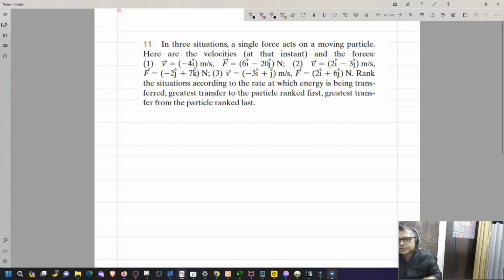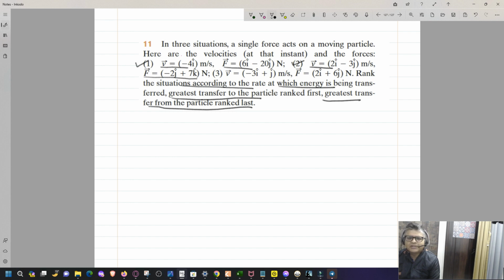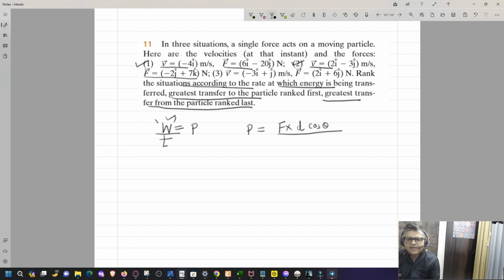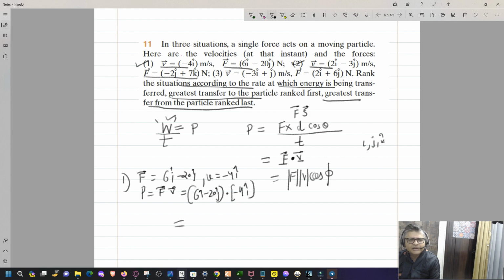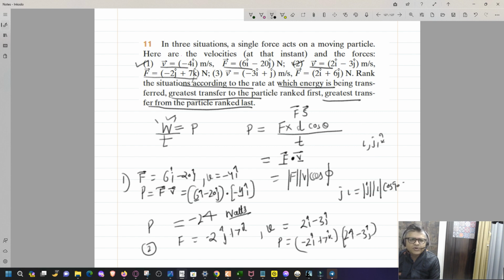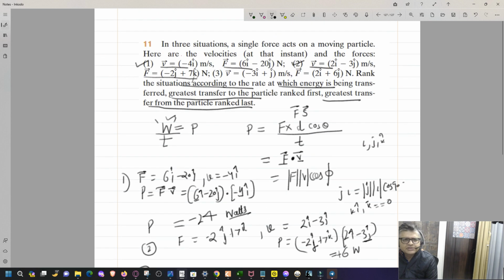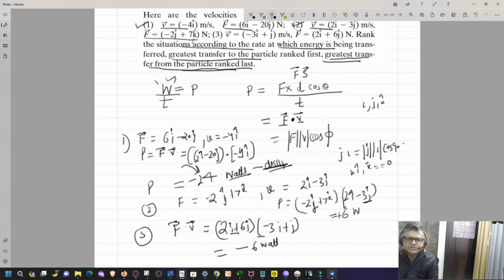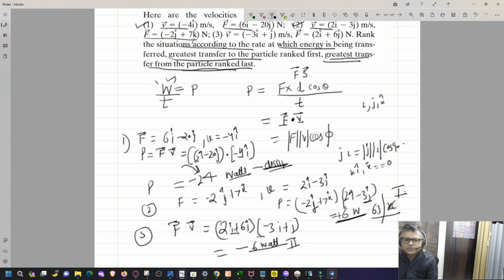FORCE VELOCITY CONCEPT DOT PRODUCT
In three situations, a single force acts on a moving particle.
Here are the velocities (at that instant) and the forces:
(1) (2)
(3) . Rank
the situations according to the rate at which energy is being trans-
ferred, greatest transfer to the particle ranked first, greatest trans-
fer from the particle ranked las